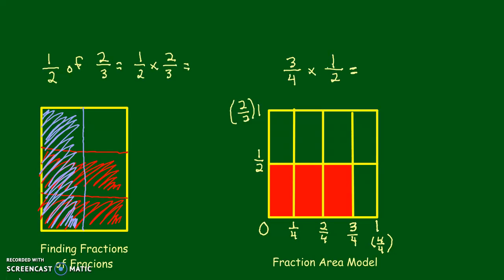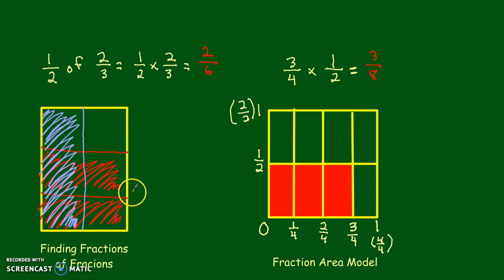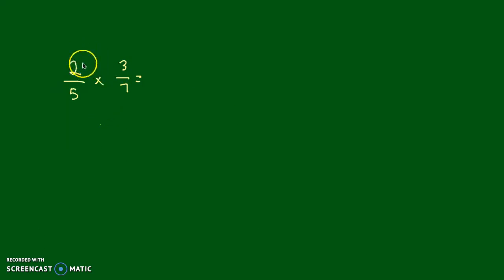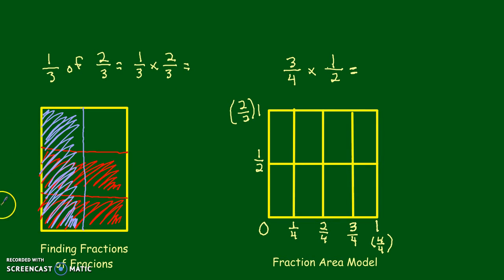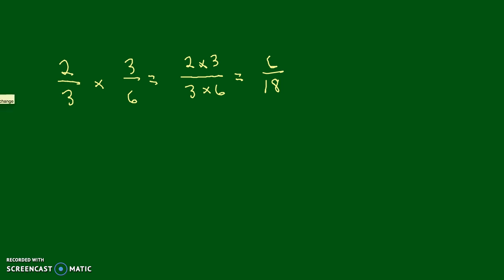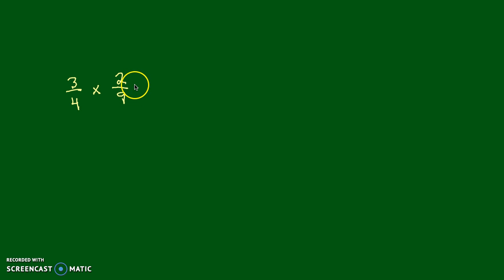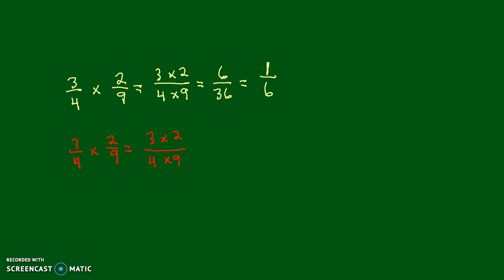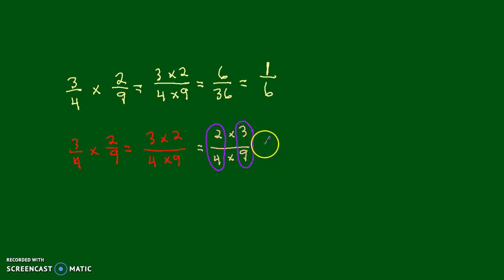Fraction Multiplication Using an Algorithm